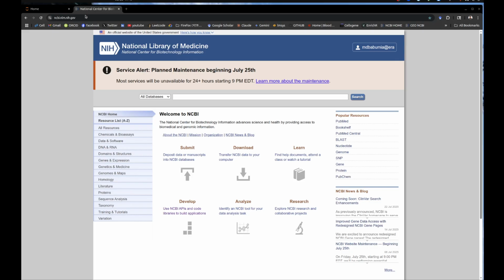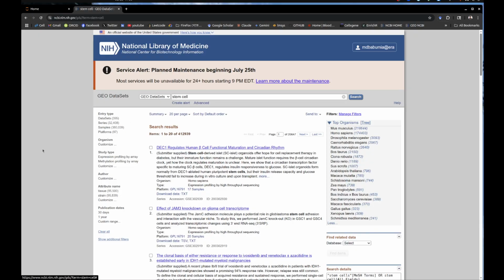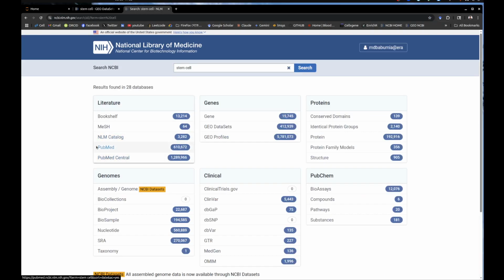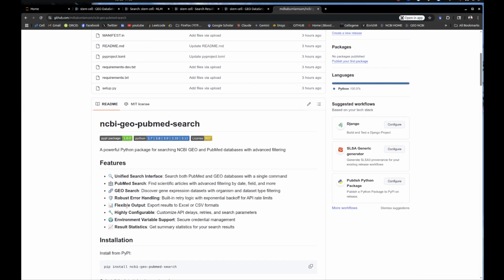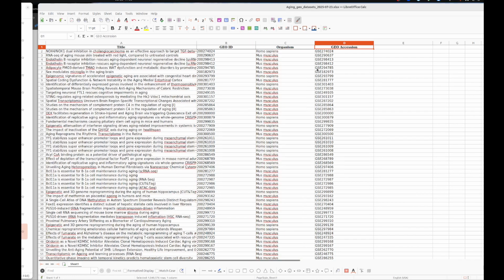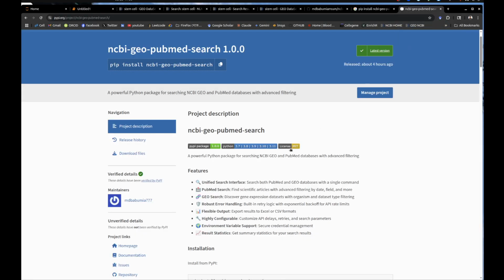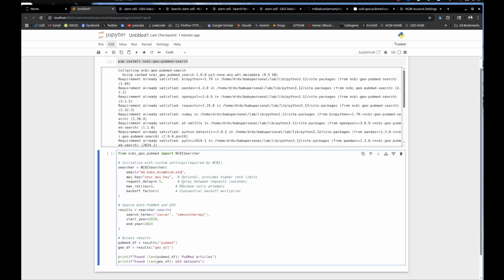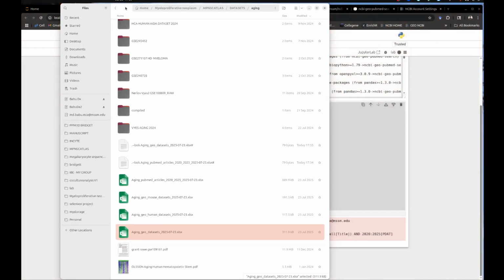NCBI GEO PUBMED SEARCH ENGINE SOFTWARE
ncbi-geo-pubmed-search

A powerful Python package for searching NCBI GEO and PubMed databases with advanced filtering

Features
🔍 Unified Search Interface: Search both PubMed and GEO databases with a single command
🏥 PubMed Search: Find scientific articles with advanced filtering by date, field, and more
🧬 GEO Search: Discover gene expression datasets with organism and dataset type filtering
🛡️ Robust Error Handling: Built-in retry logic with exponential backoff for API rate limits
📊 Flexible Output: Export results to Excel or CSV formats
🔧 Highly Configurable: Customize API delays, retries, and search parameters
🌍 Environment Variable Support: Secure credential management
📈 Result Statistics: Get summary statistics for your search results
Installation
Install from PyPI:

pip install ncbi-geo-pubmed-search
Or install the latest development version: